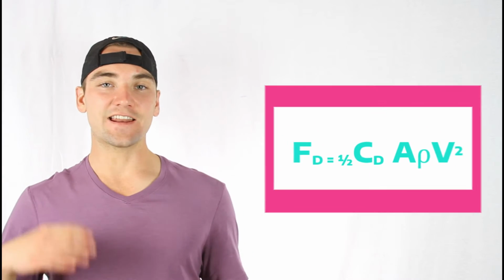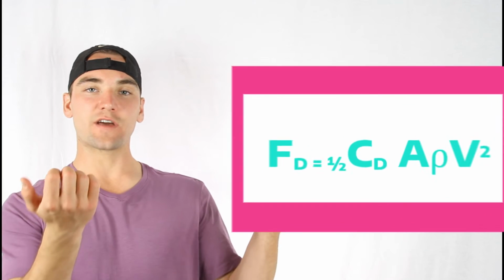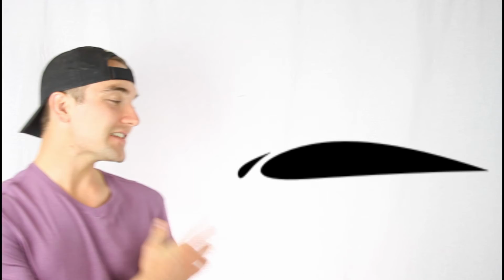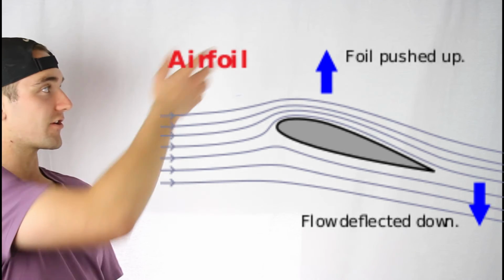Glider Plane - Academic Video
Check out some of the STEAM principles at play behind the glider plane project!